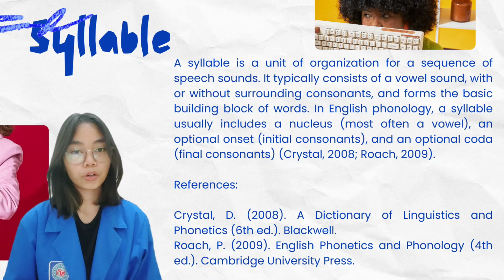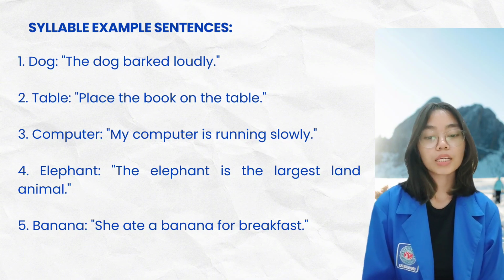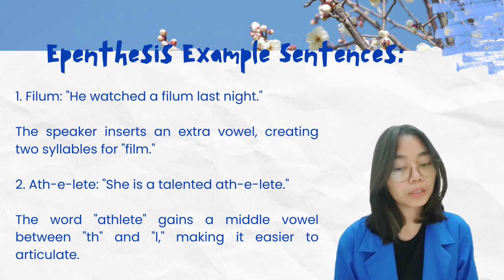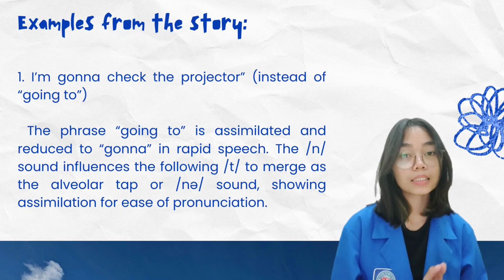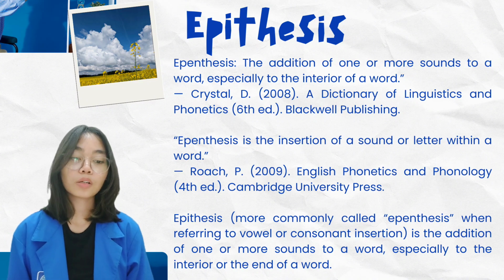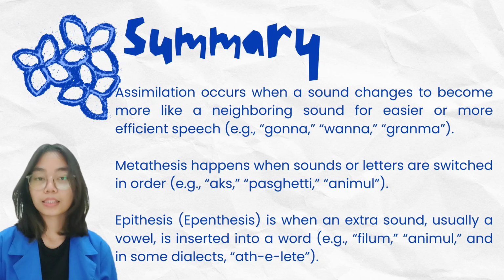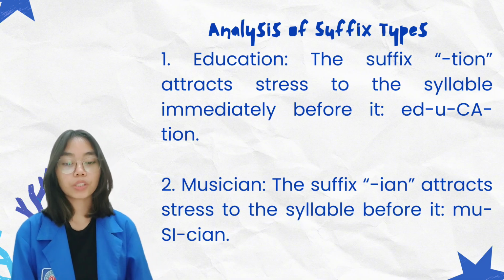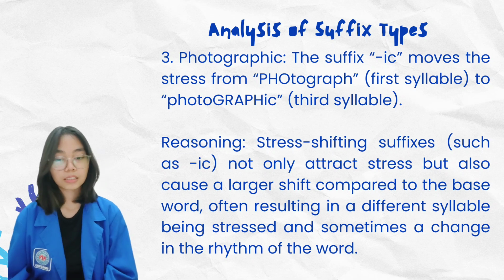MORPHO - PHONOLOGY PROJECT II